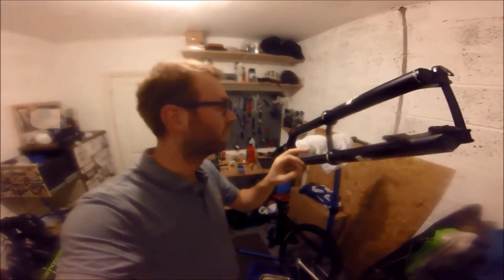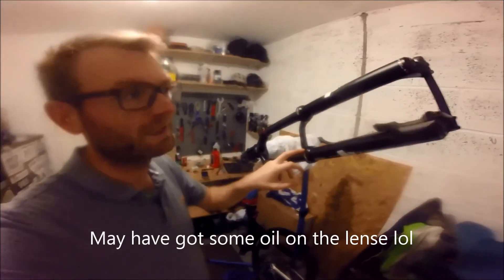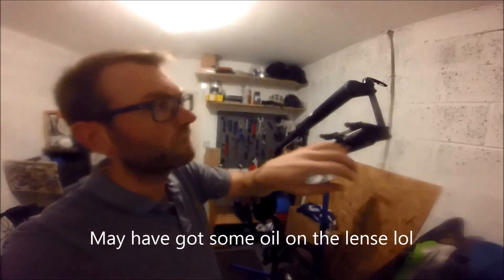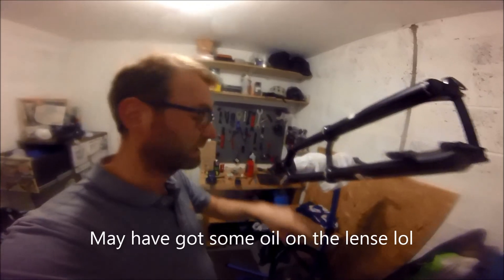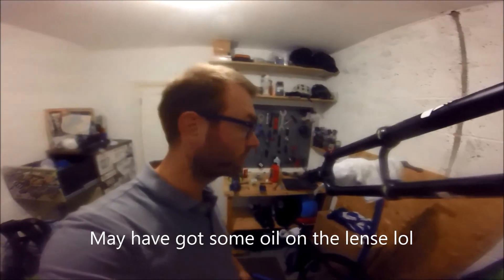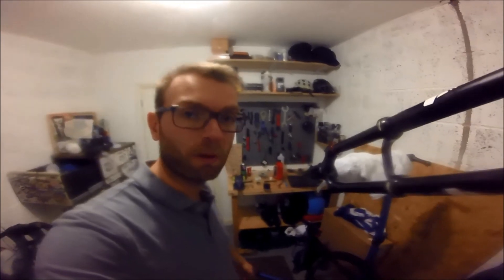King and Queen Enduro Bike Prep, MTB Vlog